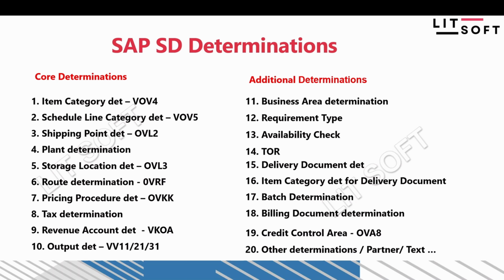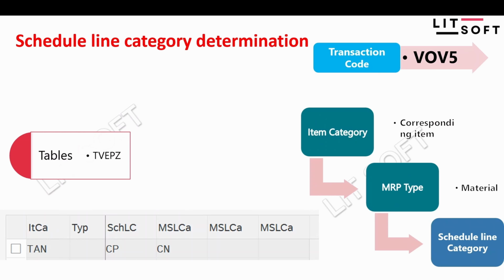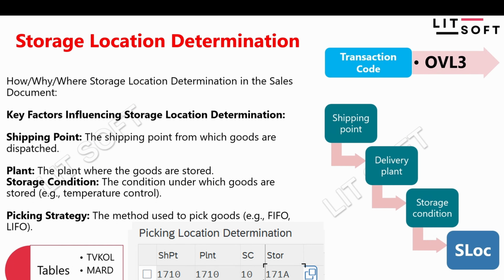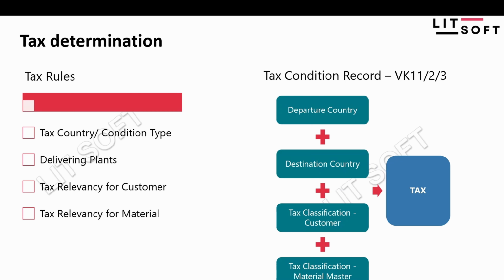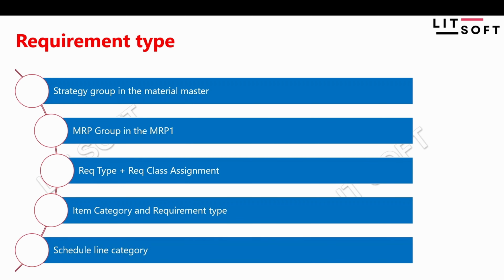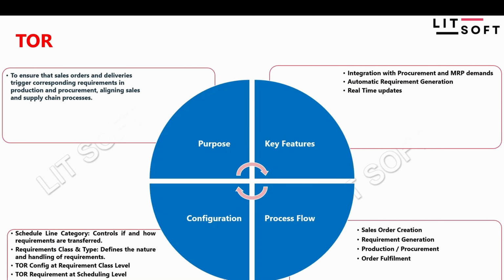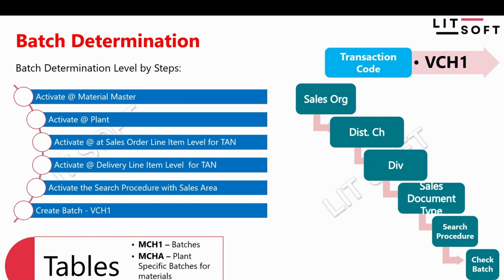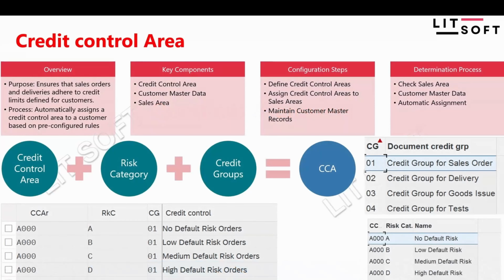SAP SD Determinations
In this video, we will explore the crucial aspects of SAP S/4HANA's Sales and Distribution (SD) Determinations. Learn how to configure and manage various determinations effectively to optimize your sales processes.

📌 What You'll Learn:

Overview of SAP S/4HANA SD Determinations: Understand the importance and functionality of determinations in the SD module.
Detailed Exploration of Key Determinations: Gain insights into essential determinations like pricing, output, partner, and text determinations.
Configuration and Maintenance: Learn practical tips for seamless configuration and maintenance of SD determinations.
Integration with Other Modules: Discover how SD determinations interact with modules like MM (Materials Management), PP (Production Planning), and FICO (Financial Accounting and Controlling).

Stay updated with our comprehensive SAP tutorials and configuration guides.